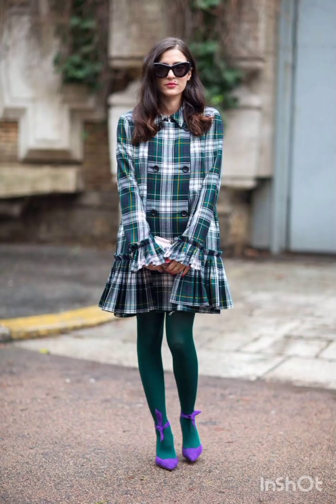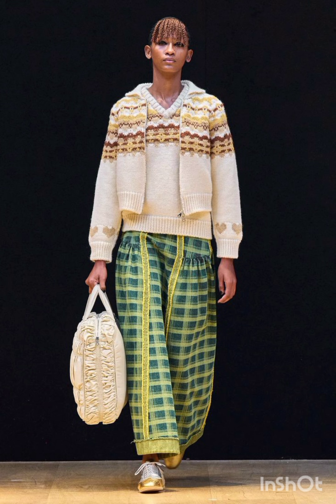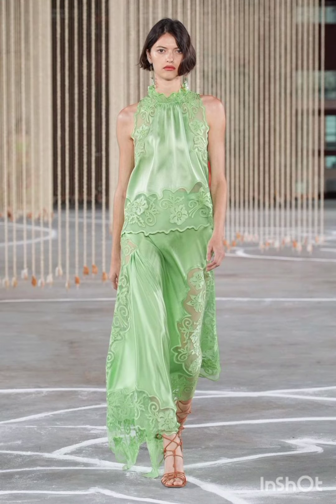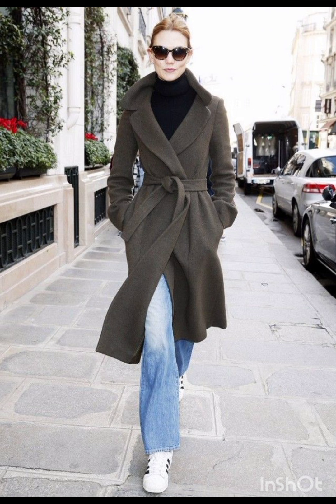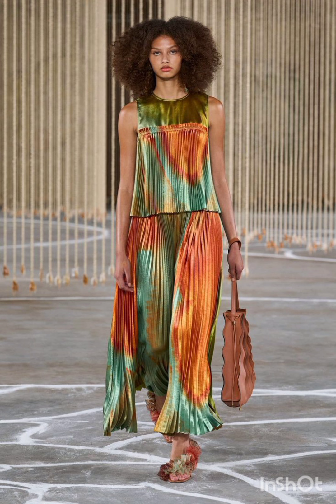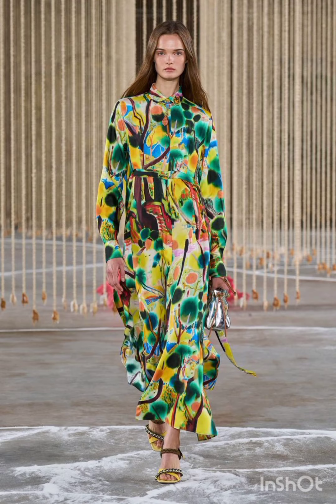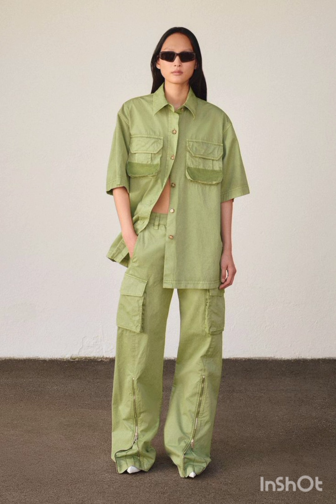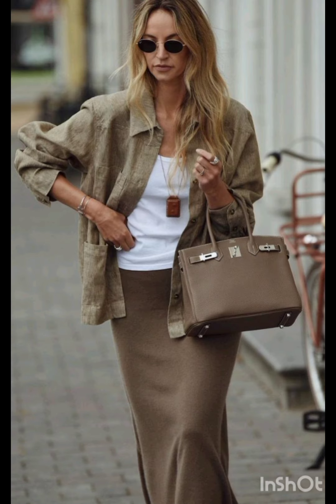Uniquely Milanese Elegance. A street Style You can Only See In Milan.